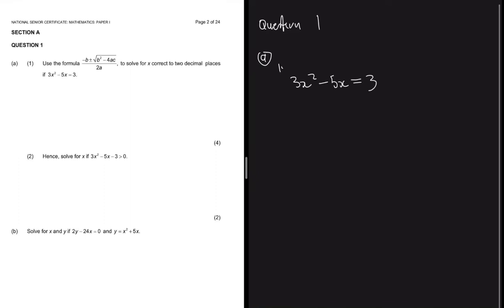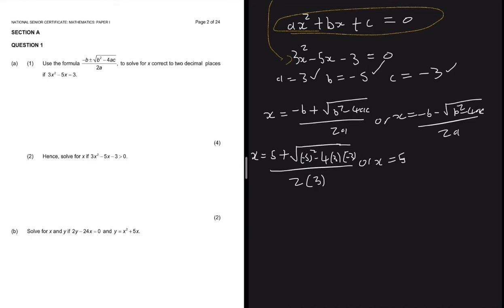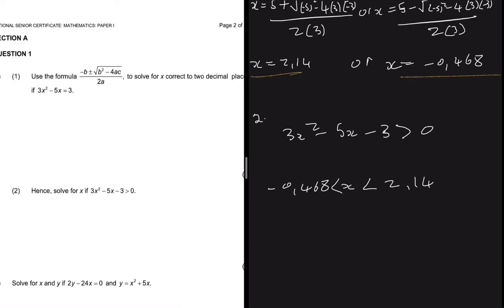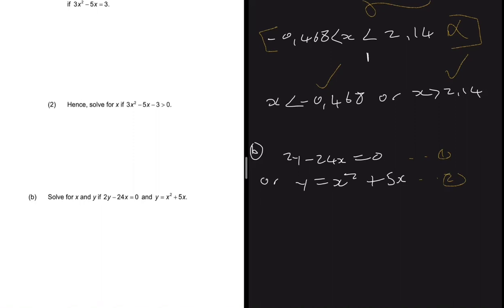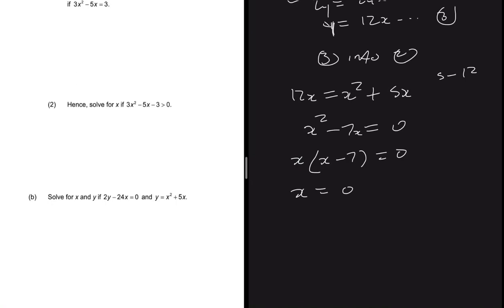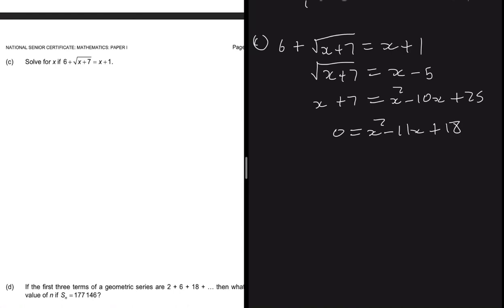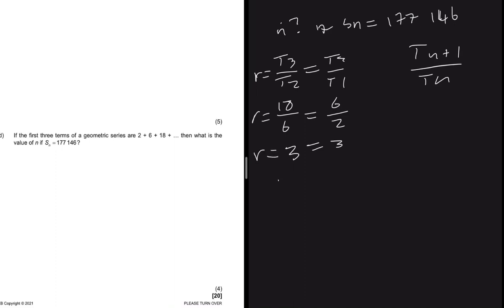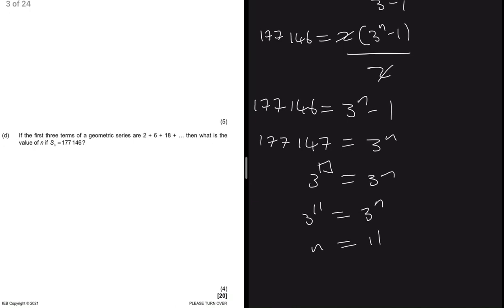Grade 12 IEB Past Exam Paper | Solve for X, Quadratic Equations, Inequalities November 2021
This is a short but very informative walkthrough of the November Grade 12 Mathematics P1 Question  1, on Solving Equations. IEB Cirruculum